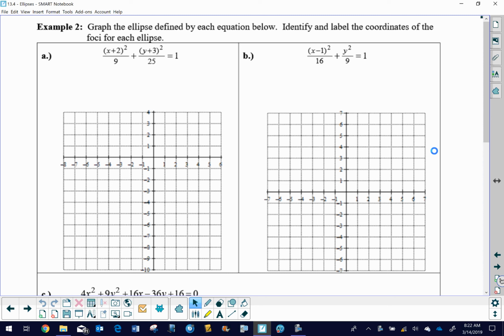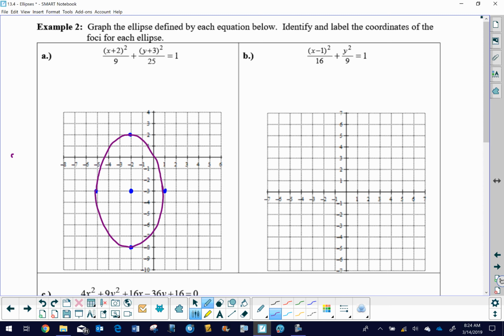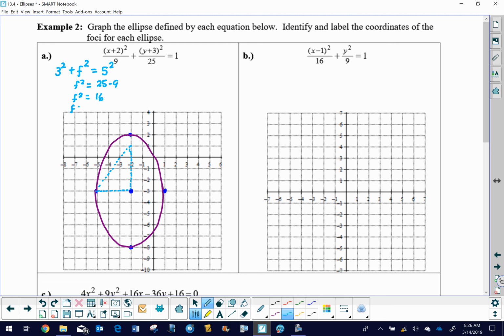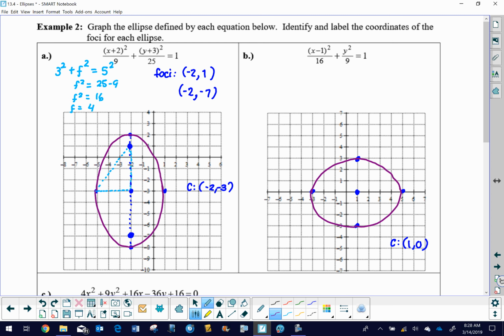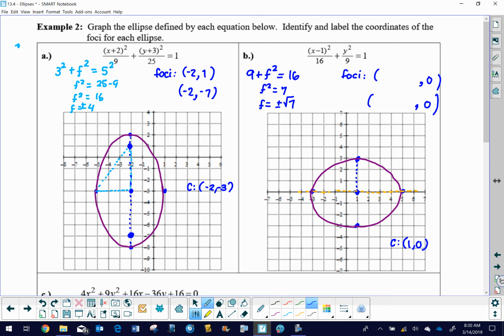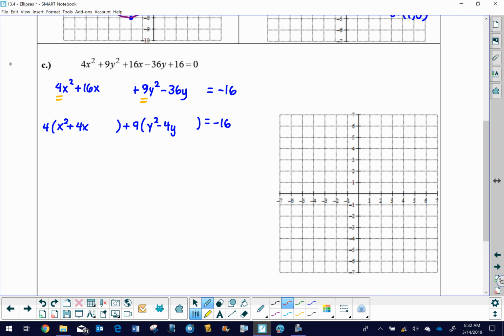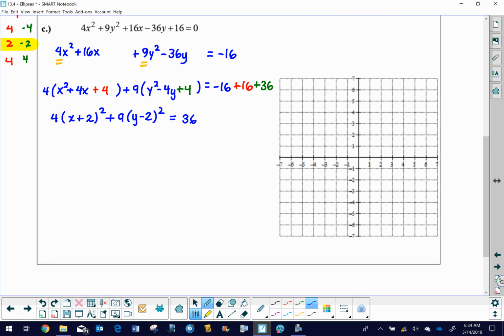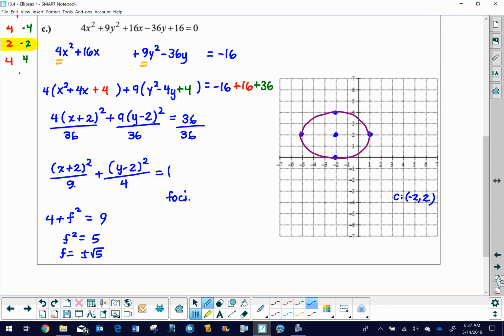Finding Information About an Ellipse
IN this video, we will investigate two forms of the equation of an ellipse in which we must graph and find the foci.